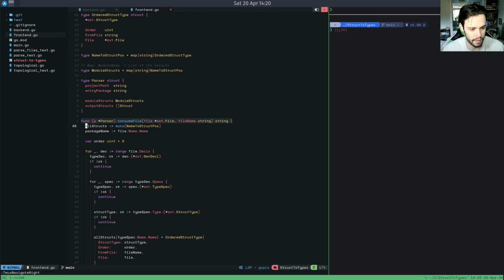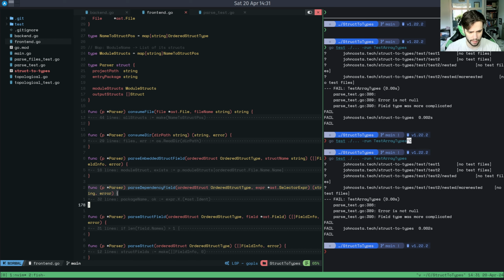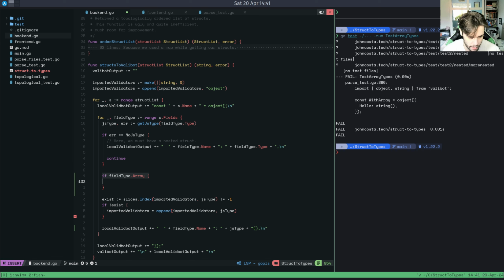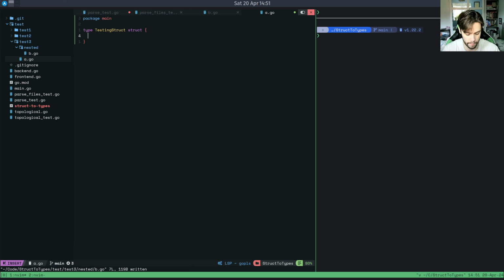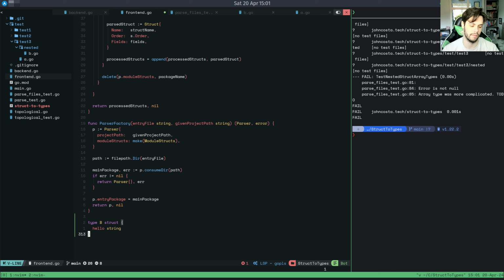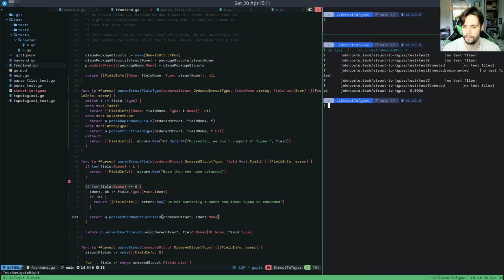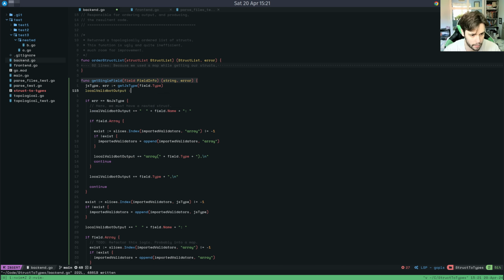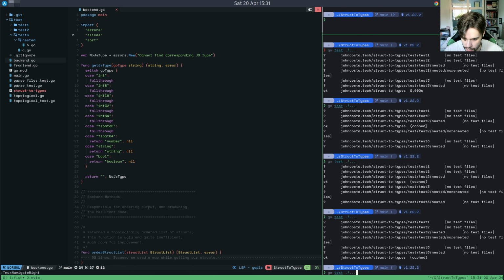Code Along - Golang Structs to Typescript Validators | Chapter 4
Sorry, but this video hasn't got the greatest audio :( I'll improve it in other videos.